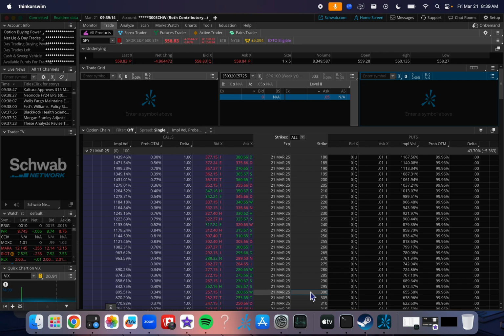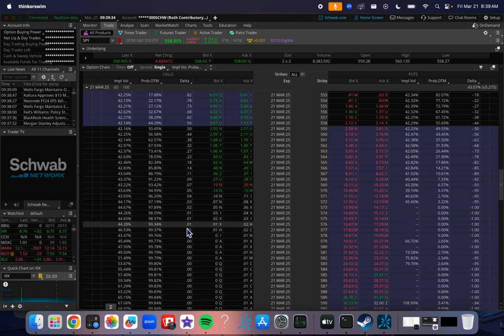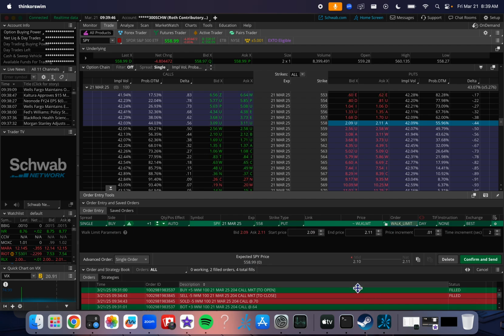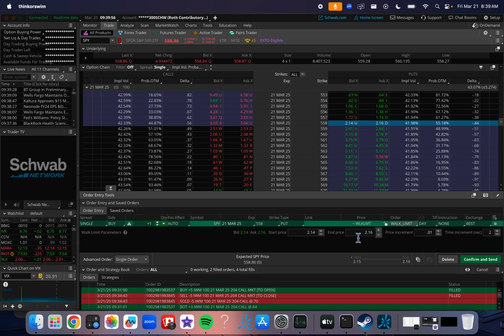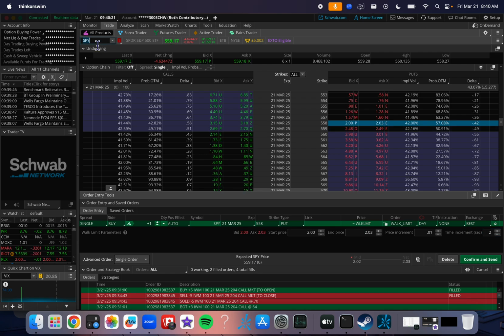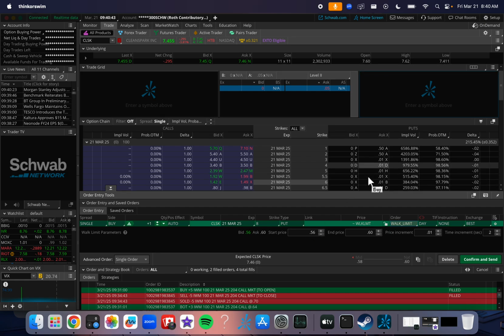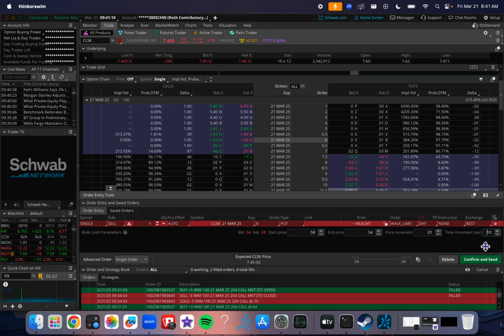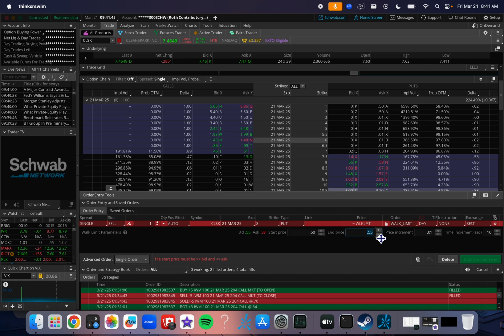How to Use Walk Limit Orders on ThinkorSwim! 🚀 (Step-by-Step Tutorial)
ThinkorSwim just added Walk Limit Orders, and in this video, I show you exactly how to set them up and use them to get better fills on your trades! 🚀

🔹 What You'll Learn:
✅ What Walk Limit Orders are and how they work
✅ Step-by-step setup guide on ThinkorSwim
✅ Best practices and tips to maximize your fills

Walk Limit Orders help you gradually improve your entry price by automatically adjusting your order, making sure you don’t overpay or undersell. This is a game-changer for options traders, day traders, and long-term investors!